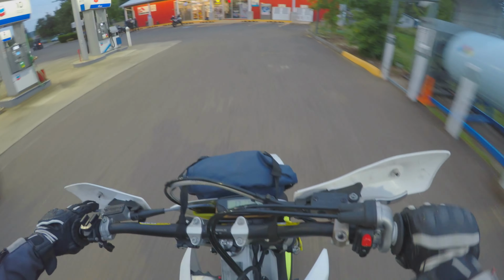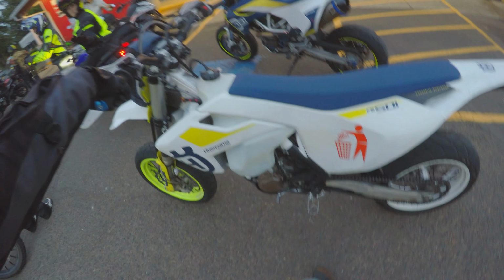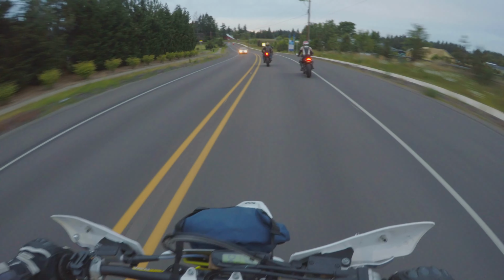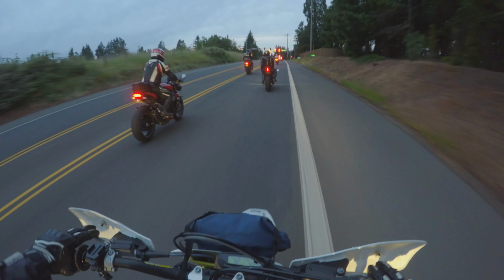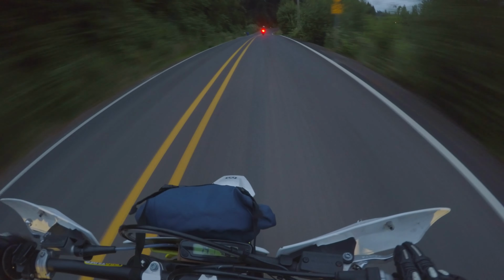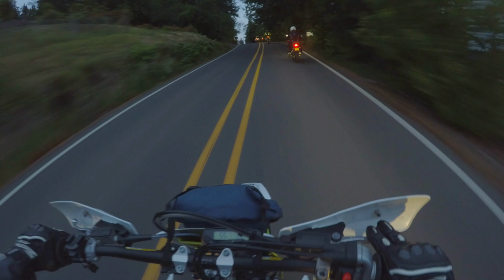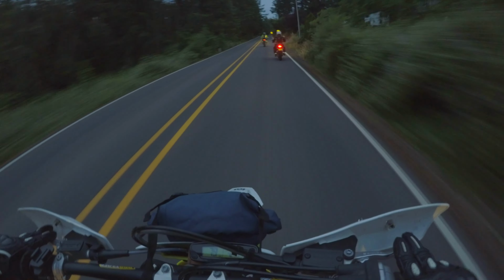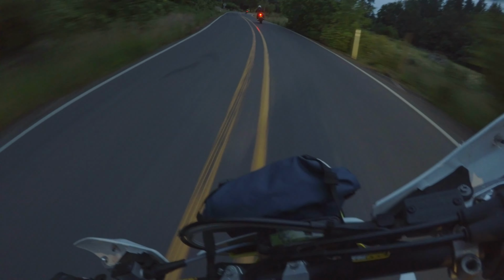Husqvarna fe501 Super Motard | Test Ride Oregon Motorcycle 2021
Taking the Husqvarna fe501 super moto edition for a test ride:). This is a sweet lil bike!